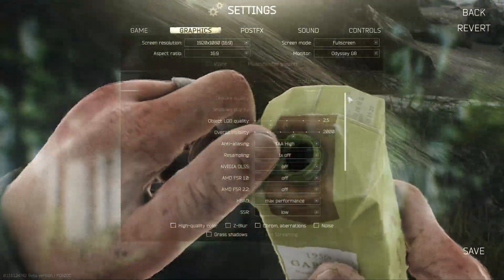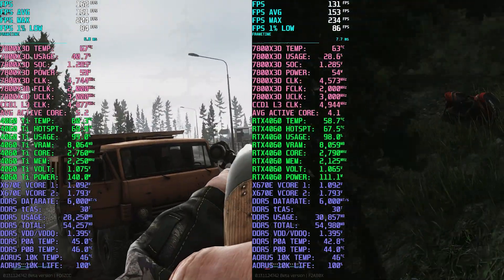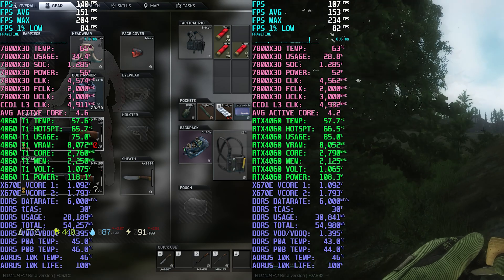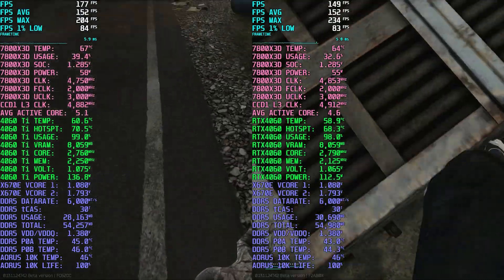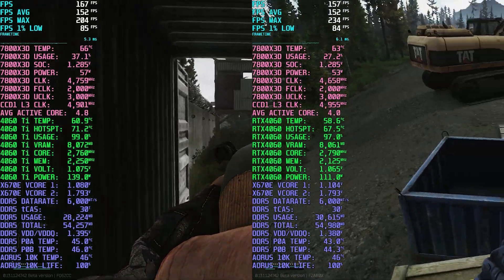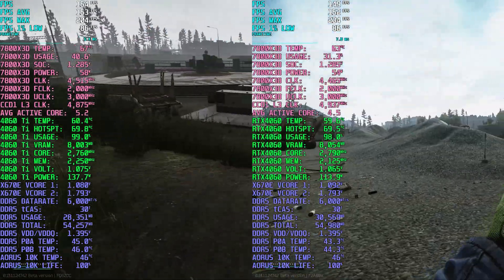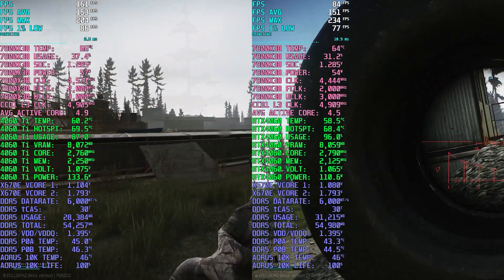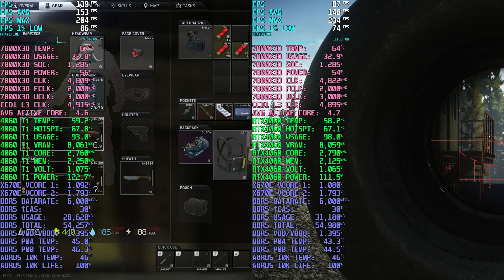Tarkov 1080 Comparison \\ $399 4060 Ti vs $299 4060 // Should You Pay $100 More For The Ti?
In 1080, both cards end up being CPU limited. No problems from either card rendering in high frames on high textures. Probably gotta kick up to 1440 to tell the difference between the two. So the tl;dr is if you're a 1080 player, the Ti version isn't going to offer much advantage. playlist.

Running 64GB DDR5 2x32GB SK Hynix A Die Green PCB at 6000 CL30. X670E AORUS Xtreme. Resizable BAR is enabled. Everything is being displayed on a Samsung Odyssey Neo G8 32" 4K 2160p 240Hz 1000R panel. Single PC recording through Nvidia Shadowplay, up to 10% frame loss. Detailed setup and configuration info below. Enjoy.

Presets: pyur Optimized
Resolution: FHD 1920x1080 Native
Textures: High
Shadows: Low
LOD: 2.5
VIS: 2000
AA: TAA High
HBAO: Max Performance
SSR: Low
Anisotropic Filtering: On
PostFX: Off
Binaural Audio: Off

VIDEO CONTENTS
00:00 Intro
00:05 Tarkov 1080 Comparison \\ $399 4060 Ti vs $299 4060 // Should You Pay $100 More For The Ti?

[PRIMARY CONFIG SPECS]
CPU: AMD Ryzen 7 7800X3D
GPU: MSI GeForce RTX 4060 Ti Ventus 3X OC 8GB
GPU: Gigabyte GeForce RTX 4060 AERO OC 8GB
MOTHERBOARD: Gigabyte X670E AORUS Xtreme Rev 1.0
RAM: 64GB SK Hynix Green PCB (2x32GB)
STORAGE: Gigabyte AORUS Gen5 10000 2TB
PSU: Rosewill Quark 1000W Platinum 80+
COOLER: Coolermaster ML240L V2 White push/pull
CASE: Open Benchtable V2 (Black)
MONITOR: Samsung Odyssey Neo G8 32" 4K 2160p 240Hz 1000R
MOUSE: Razer Death Adder V3 Pro
KEYBOARD: Logitech MX Mechanical Mini Tactile

BIOS
- Version: F8d
- Checksum : 33A3
- AMD AGESA 1.0.0.6
CPU
- +200 Boost override
- All Core -30
OS
- Windows 11 Pro Version: 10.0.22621 Build 22621
RAM
- 6000 CL30
GPU

NVIDIA SHADOWPLAY SETTINGS
- Resolution: 3840x2160 UHD
ADOBE PREMIERE PRO SETTINGS
- Frame Size: 1920x1080 FHD